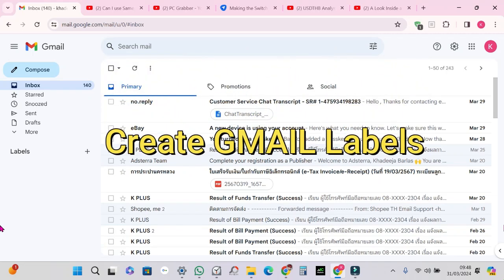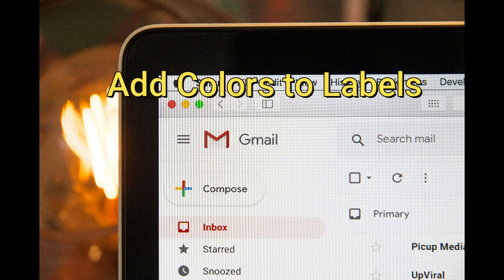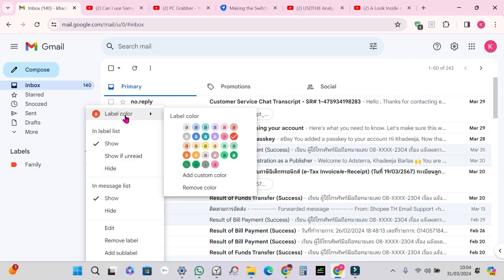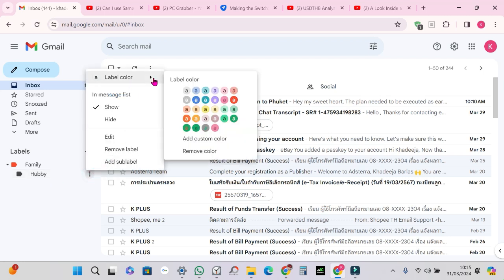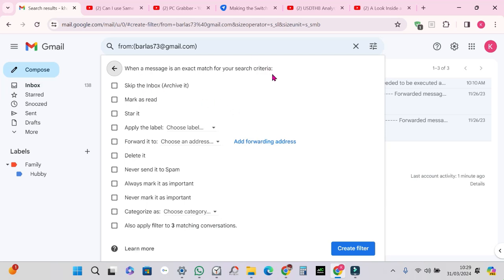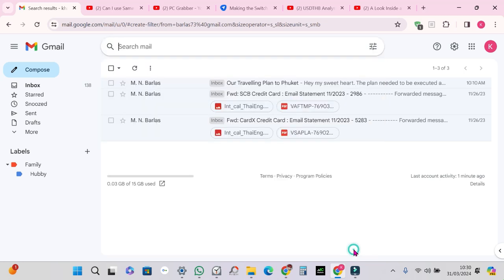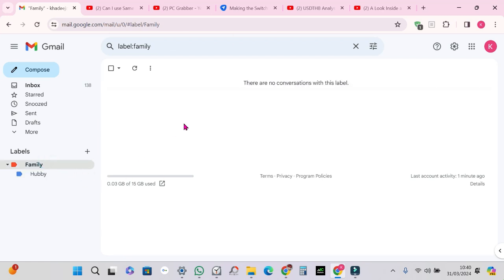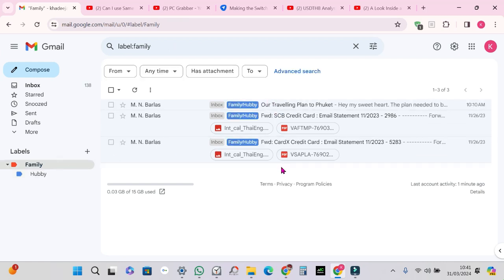How to Create GMAIL Labels Effectively | Ultimate Guide to Inbox Organization!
📧 Want to take control of your GMAIL inbox? Look no further! In this tutorial, we unveil the secrets to mastering GMAIL labels like a pro. Learn how to efficiently create and manage labels to streamline your inbox and boost productivity. Whether you're a busy professional, student, or entrepreneur, these tips will revolutionize the way you manage emails. Watch now and transform your inbox into a well-organized productivity powerhouse!

You can also check our Tutorial Post for creation of Label like a PRO